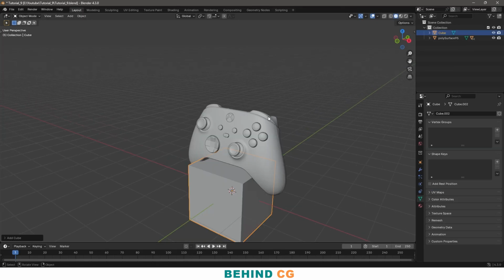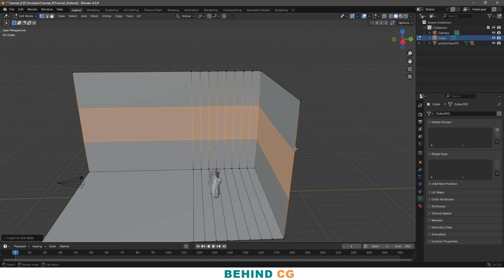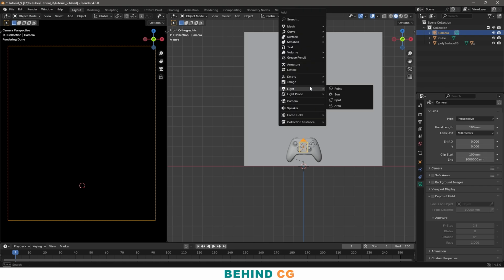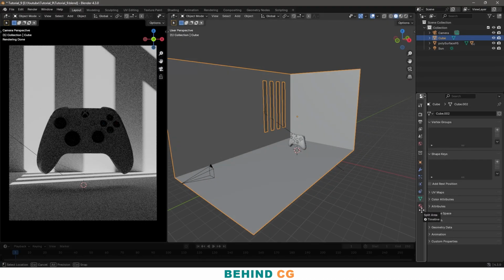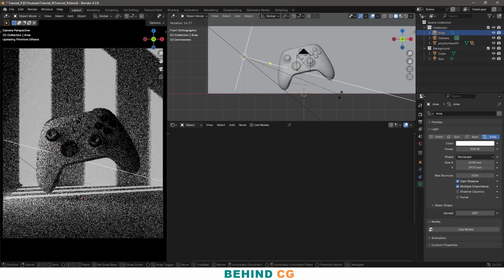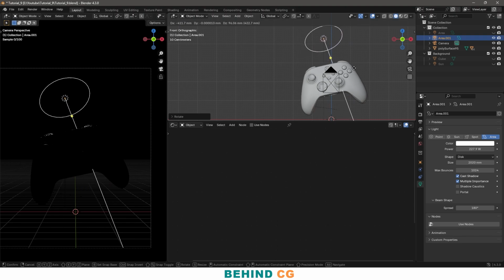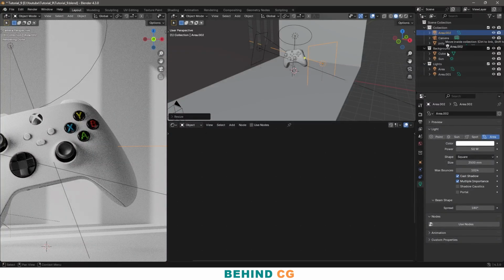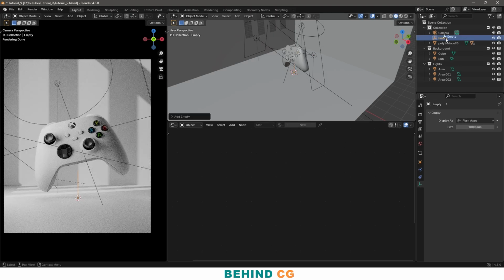I Spent 30 Days Mastering Blender Lighting in 3D Scenes and Here's What I Found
Creating a a product lighting scene scene inside blender in an easy way

Chapters

0:00 - 0:10 - Intro
0:11 - 8:38 - Creating Scene
8:38 - 8:56 - End